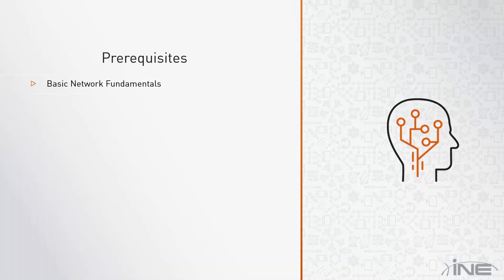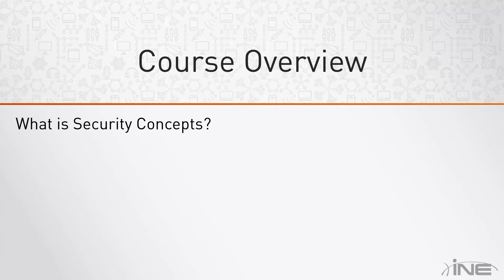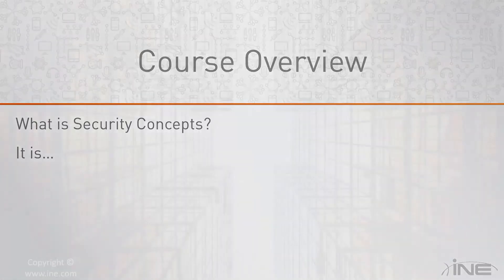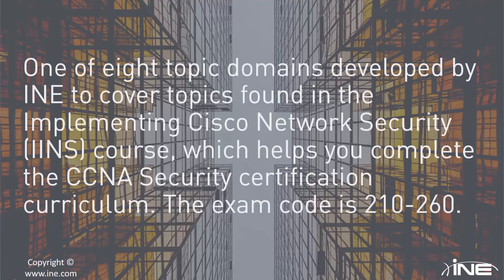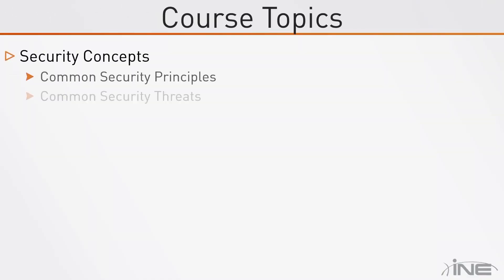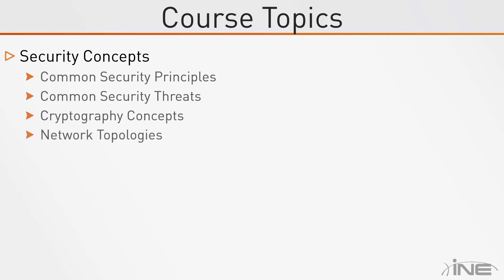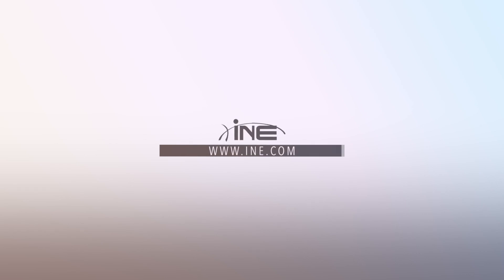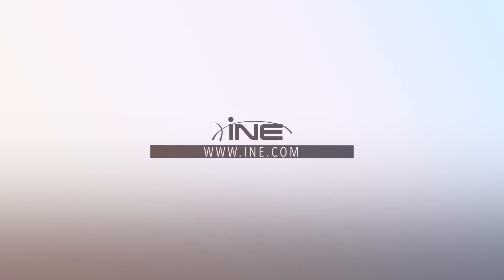Security Concepts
In this introductory course, we will walk you through basic security concepts that are meant to build a solid network security foundation and help you dive into more practical and advanced topics. We will start by helping you understand the meaning of Asset, Vulnerability, Threat, Risk, and Countermeasure terms. Then we will break down the CIA triad and show how it helps organizations develop sound security policies. We will also cover monitoring tools that assist in detecting events in real-time as well as cover concepts about common security zones. As we move forward, we will cover social engineering topics, network attacks, different kinds of malware found in today's networks, data loss, cryptography and hashing, and finally we will go over common network topologies seen in a LAN, CAN, WAN, DC, and SOHO.